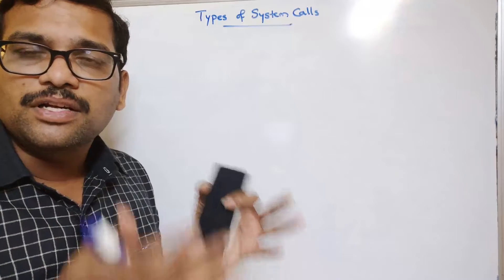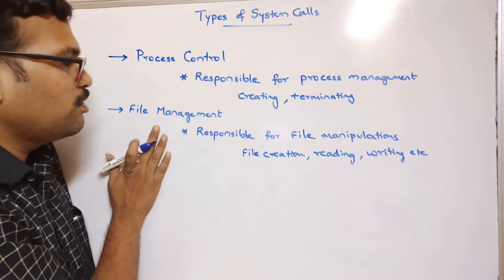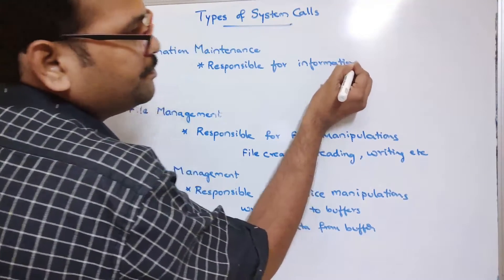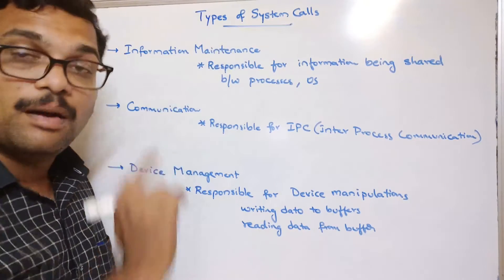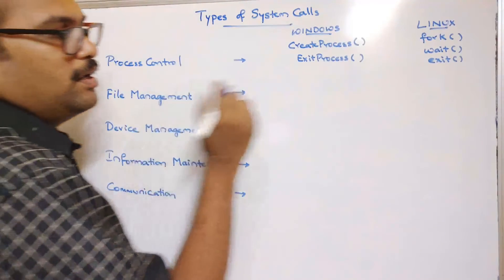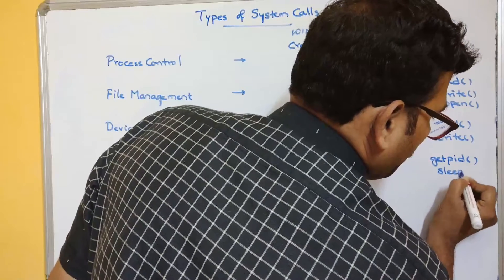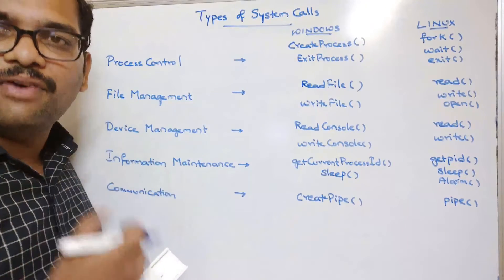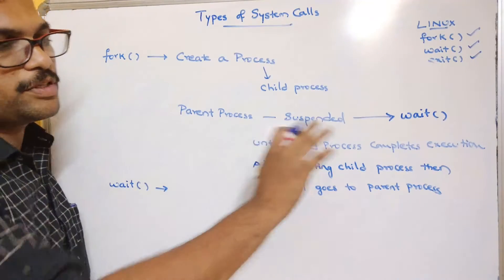TYPES OF SYSTEM CALLS IN OPERATING SYSTEM || FORK( ) , EXIT( ) , WAIT( ) , KILL( ) IN OS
TYPES OF SYSTEM CALLS IN OPERATING SYSTEM
1. Process Control
2. File Management
3. Device Management
4. Information Maintenance
5. Communication